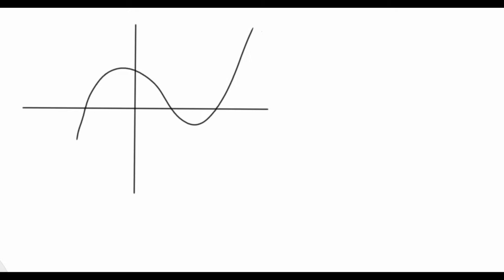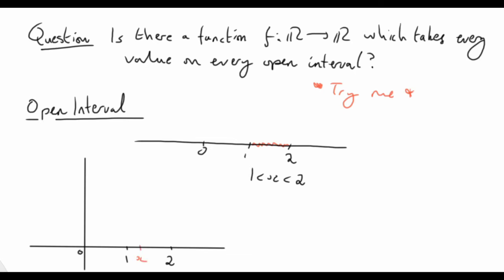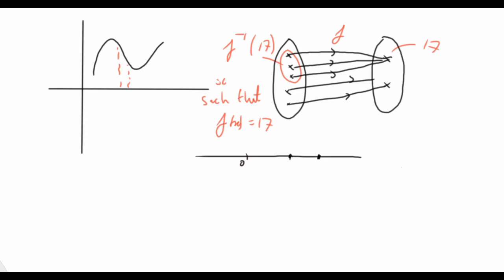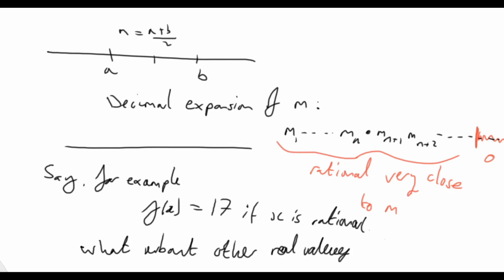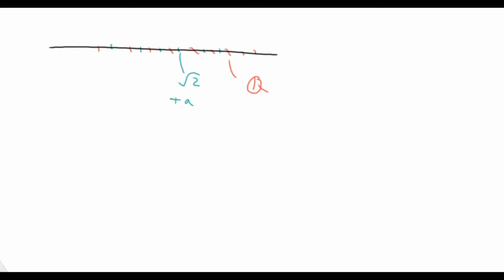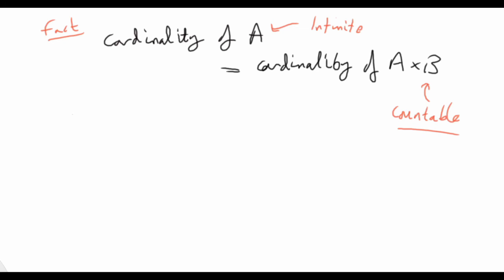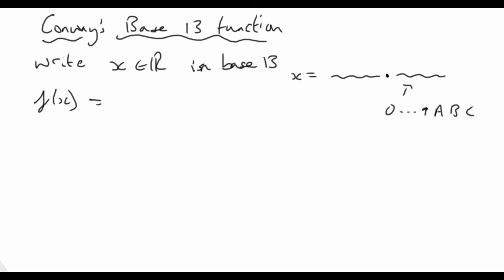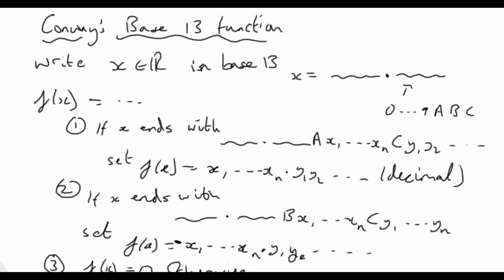How make a very crazy function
Can we find a function which takes every real value in every open interval? Or can such a thing not exist?

(This was one of the first videos I worked on. On the one hand I spent quite a bit of time on it, but on the other hand I was, well, let's say learning as I went)